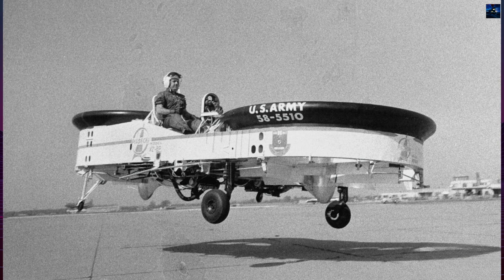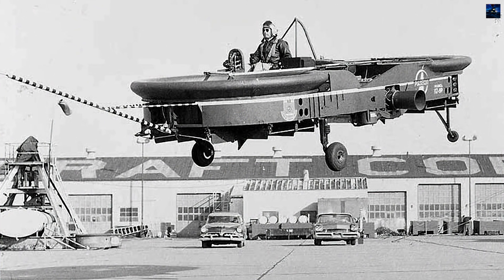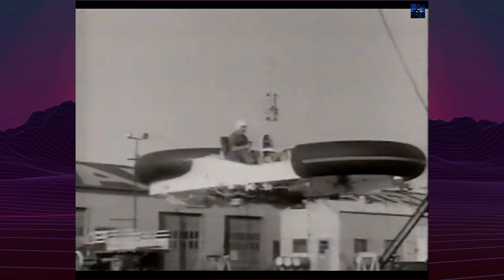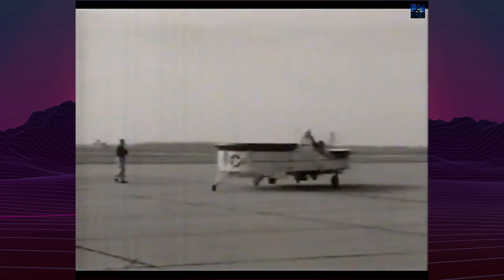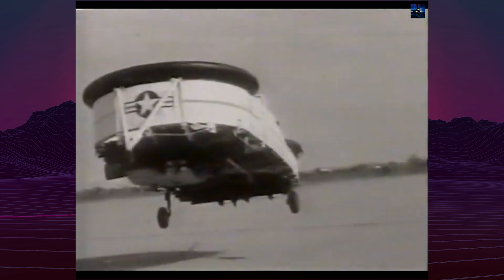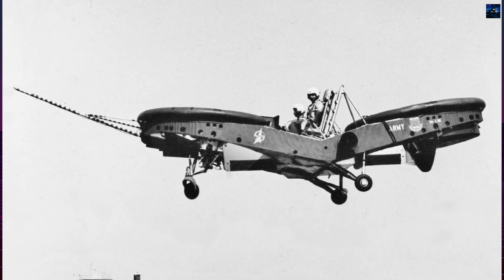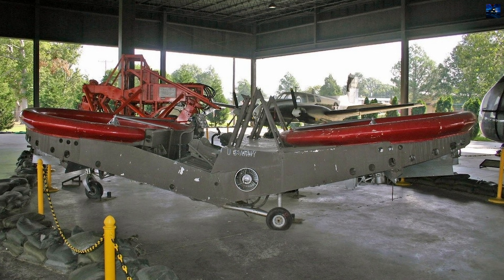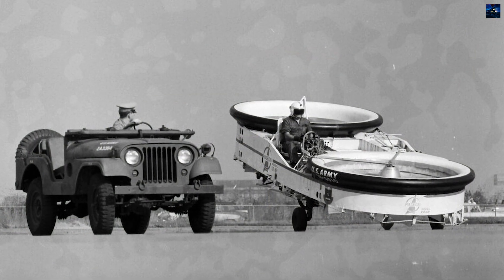Piasecki VZ-8 Airgeep: The Flying Throne That Could Land in Your Backyard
The Piasecki VZ-8 Airgeep - Discover the extraordinary story of a revolutionary vertical take-off and landing (VTOL) aircraft developed for the United States military in 1957. From its groundbreaking first flight in 1958 to its final tests in 1962, this documentary explores the incredible engineering behind America's flying jeep. Featuring rare historical footage, technical specifications, and expert analysis of its unique design including dual ducted rotors, multiple engine configurations, and military applications. Learn why this innovative aircraft, capable of flying at 136 kilometers per hour and carrying five personnel, ultimately gave way to conventional helicopters. Perfect for aviation enthusiasts, military history buffs, and technology fans.

00:00 - Intro Retro Transport
00:05 - Piasecki VZ-8 Airgeep History
03:27 - Outro Retro Transport